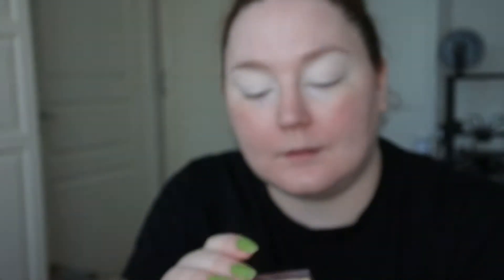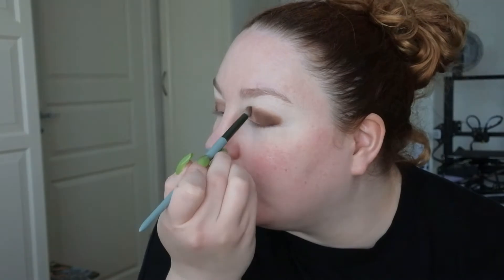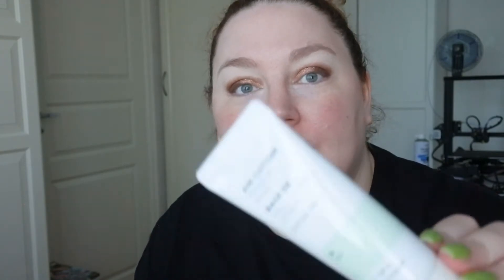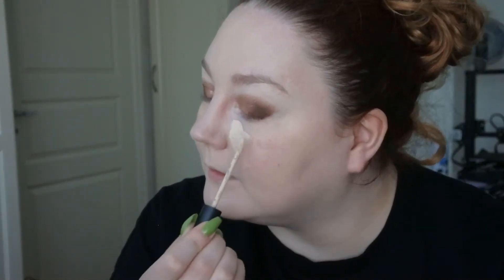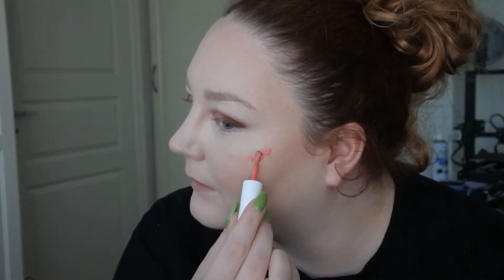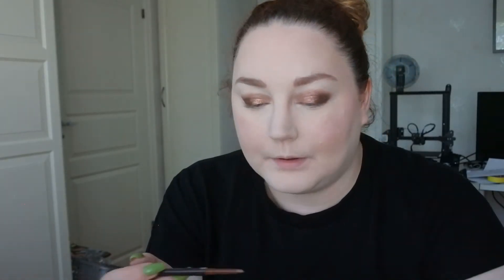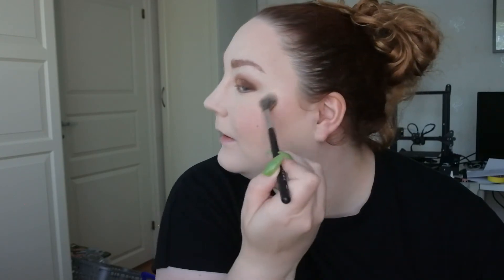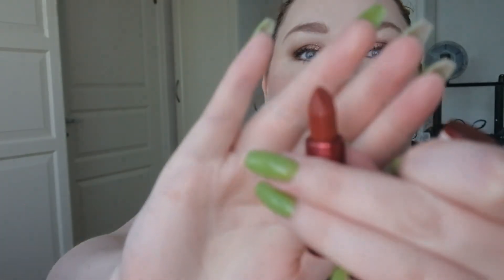Full face of K-beauty from YESSTYLE and STYLEVANA - I love this!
Hi!
In todays video I´m doing a full face of makeup with k-beauty products that I´ve bought, and I have to say that I´m really impressed!

I have seen one of my favourites do this and that is

Thank you so much for being here. Take care!